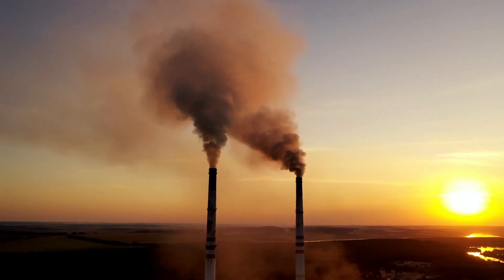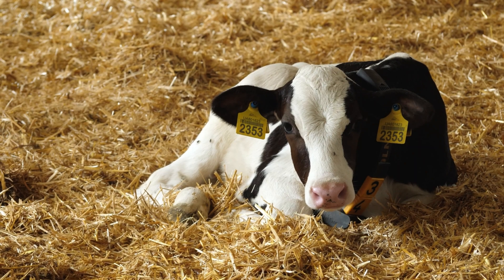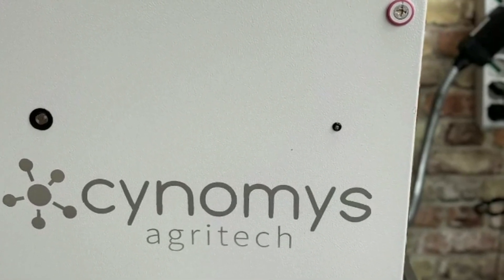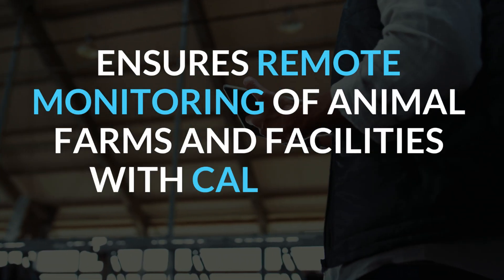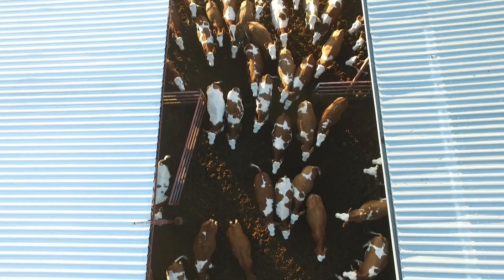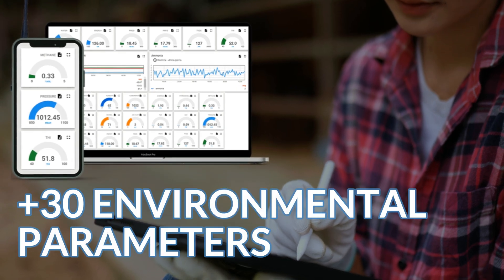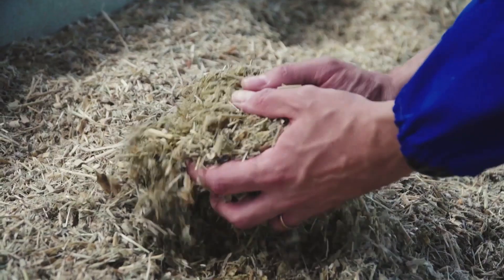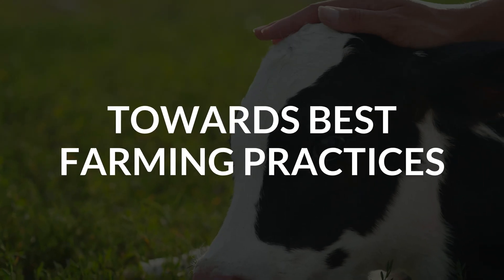Cynomys Livestock System For Animal Farms & Research Facilities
🚀 Revolutionize Your Livestock Management with the Cynomys Livestock System 🌱🐄🐐🐖🐓

“The environmental impacts on livestock farms are alarming. Even minimal levels of ammonia, as low as 0.005%, present substantial hurdles for animal growth, ultimately leading to reduced profitability. Additionally, poor environmental management not only affects productivity but also compromises animal welfare, leading to mortality rates rising by over 10% across all kinds of animal farms.”

The Cynomys Livestock System solves these challenges by providing animal farms with a sustainable environment, ensuring both animal welfare and productivity.

🔍 Monitor Animal Farms and Facilities Remotely with Calibrated Accuracy.
💰 Achieve Optimal Livestock Production to Boost Profitability.
🐄 Enhance Animal Health and Cut Welfare Costs e.g, (Veterinary and Antibiotics)
🌿 Ensure a Healthy Farm Environment by Monitoring Over 30 Key Parameters.
🚨 Receive Real-time Alerts for Quick Decision-making and Risk Reduction.

Here, we present a snapshot of the latest figures witnessed by our the customers after installing our innovative IoT solution:

💊 Antibiotic Usage Reduced by an Incredible 50% within a mere year of environmental monitoring
🐮 Calf Mortality Rate Decreased by an Impressive 80% on Farms
💡 Light Management Boosted a 3% Increase in Cattle Dry Matter Intake (DMI)
📈 Weight Gain Enhanced from 16% to 19% in birds
🥛 Increased Milk Production by a whopping 10%

The Cynomys Livestock System is designed for:

🎯 Companies needing precise environmental data measurement.
🐾 Organizations requiring accurate comparisons of animal welfare and sustainability metrics.
🔍 Users seeking traceability for measuring the effectiveness of their actions.
🥇 Businesses aiming to stay competitive in a growingly conscious and demanding market.

With Cynomys, you'll experience complete control from a unified platform. Your data is securely stored and accessible worldwide. Certified and calibrated sensors ensure accuracy. Our systems are pre-configured, customizable, and user-friendly. Installation is simple, and usage is intuitive.

Let our expert team guide you towards the perfect customized solution for your company.

🌟 Achieve your goals towards best farming practices!

Credits:
@EmanueleSorrentino88  Video making and photography (our original video)
@MarcoCarovana YouTube Communication strategist